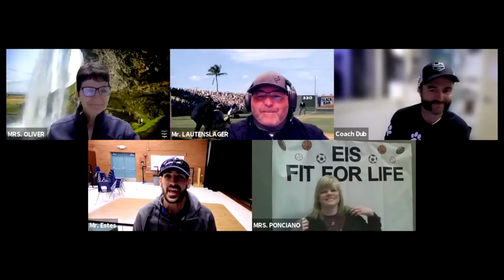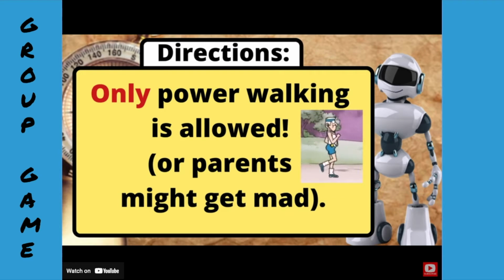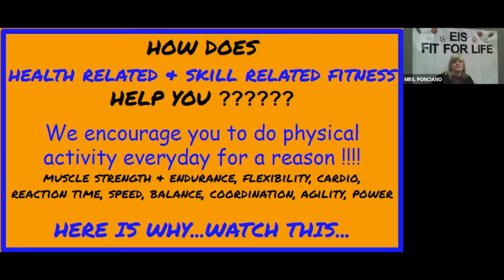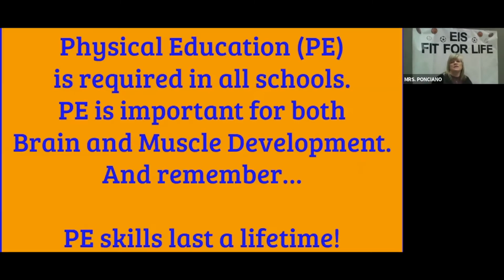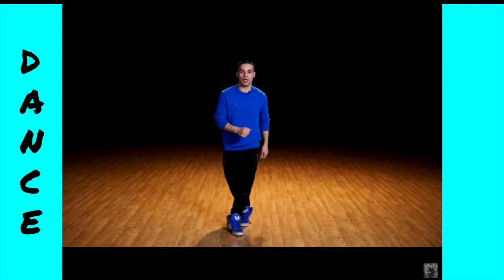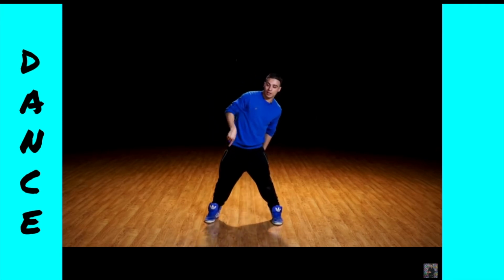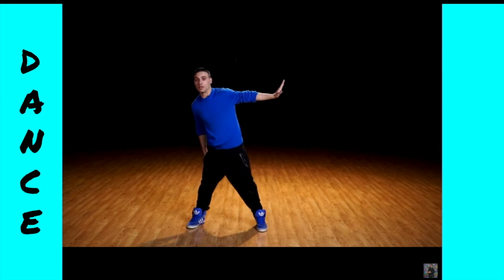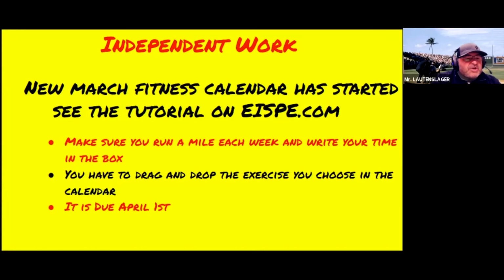Week #27 Day 1